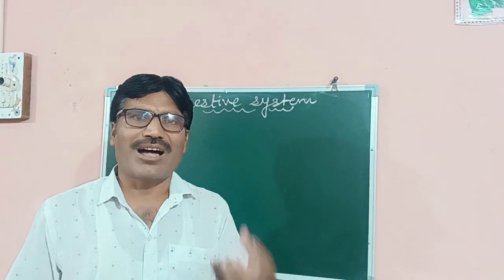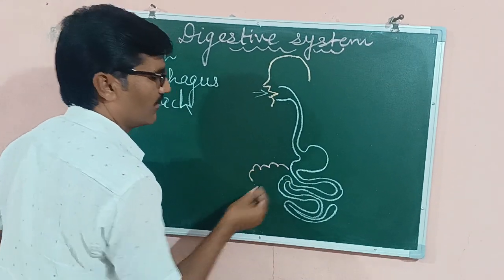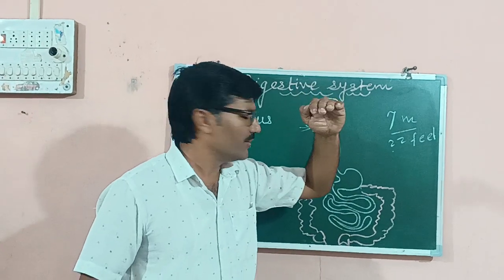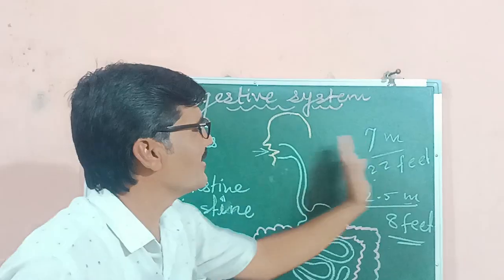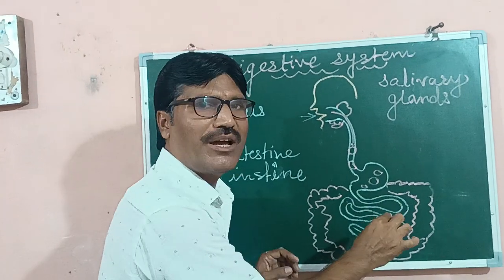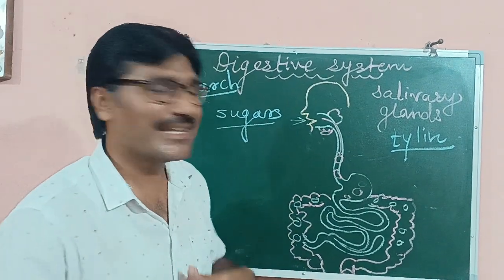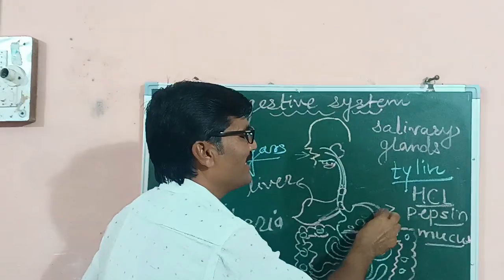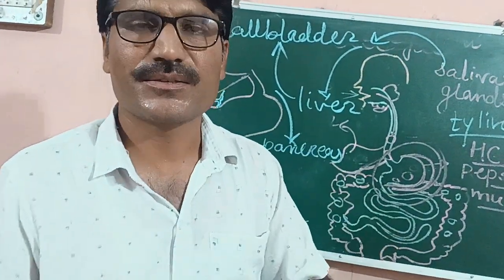Human digestive system 👍🏽👍🏽👍🏽 for class 10 th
This vedio is made without any editing and trimming only for the purpose of giving an interview in Lade madam's and Lade sir's school Abhinav English Medium School  , Ajanale Ta .  Sangola , District Solapur . I was unable to send it on WhatsApp to them as well as I can't compress  the vedio for the reason of time . because of its length , I decided to upload it on my u tube channel !
Thank you Lade madam , because of your interview ,  my another vedio is uploaded on my U tube channel. 🙏🏽🙏🏽🙏🏽